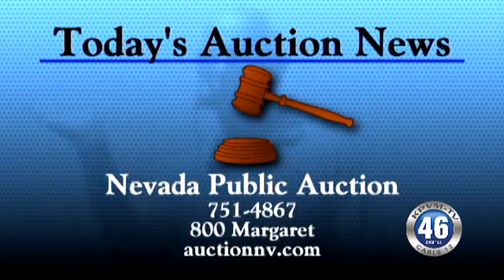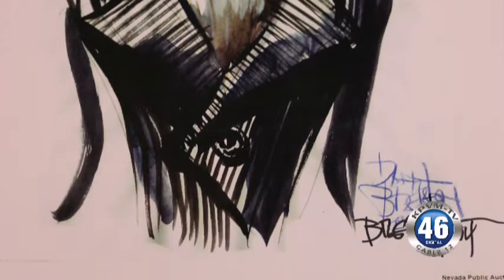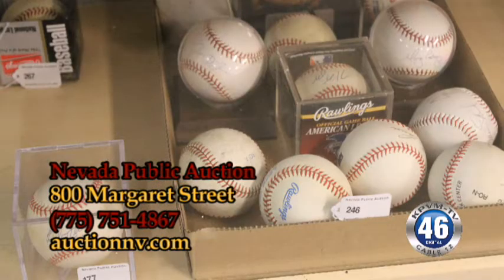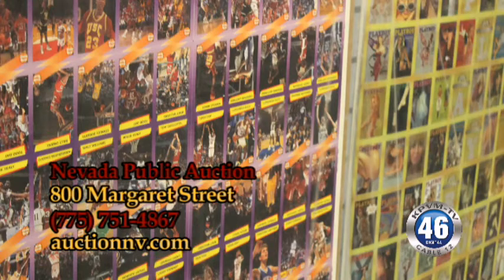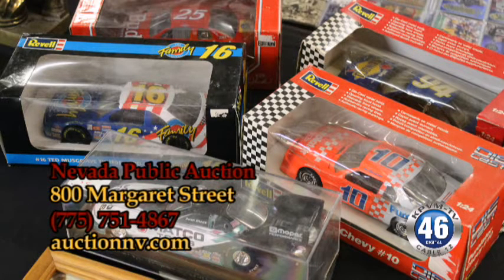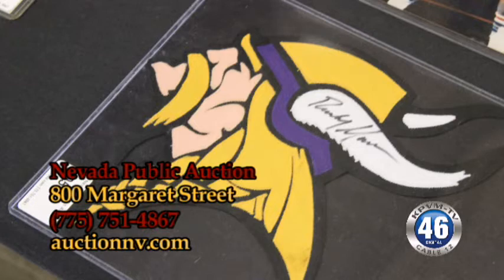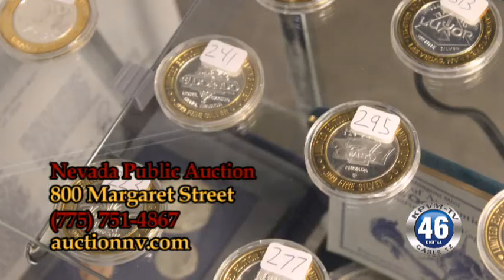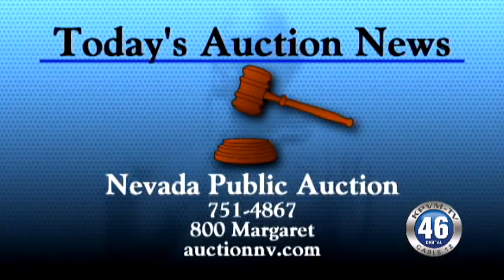03/19/2015 Nevada Public Auction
Here’s Ron Chase with Nevada Public Auction